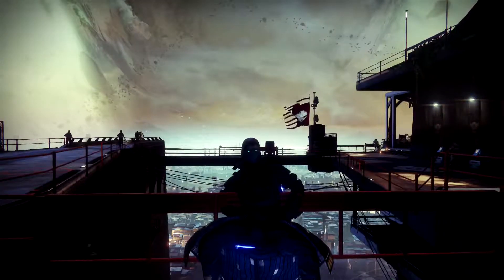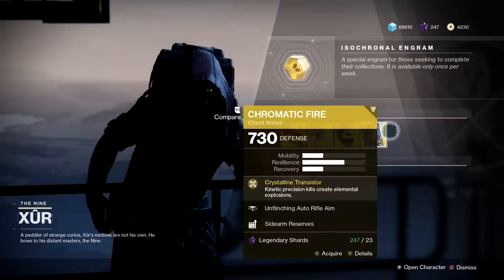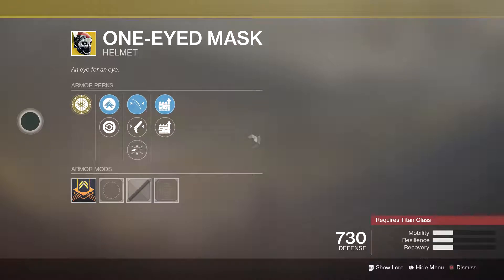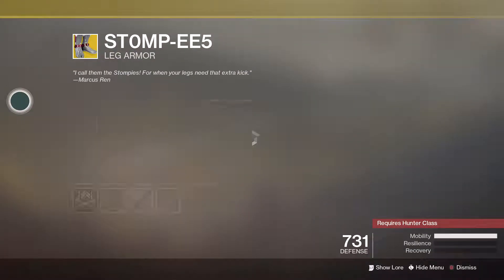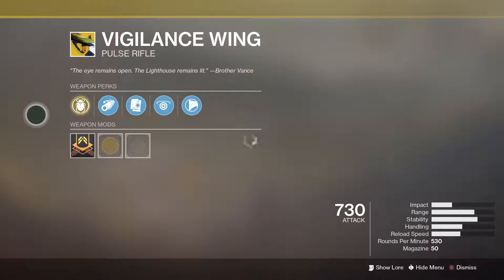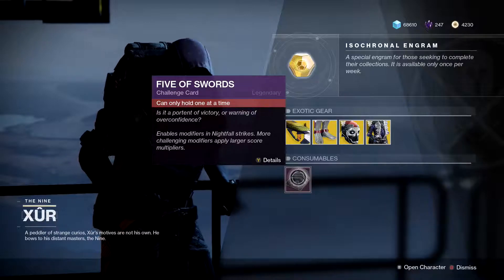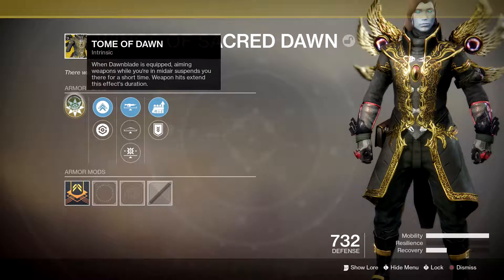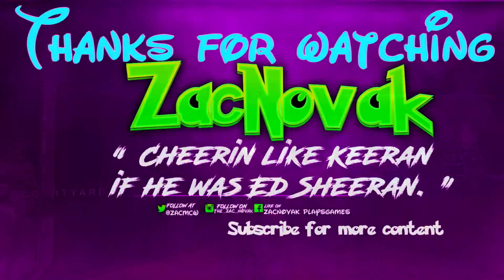Destiny 2 - "XURS EXOTICS!"- XURS LOCATION & INVENTORY (28th/6th-2nd/7th)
In today's video we have this weeks Xurs Location & inventory for the weekend! EPIC LOOTS! ENJOY! :D

►All Music from - Youtube Creator Studio

THUMBS UP!